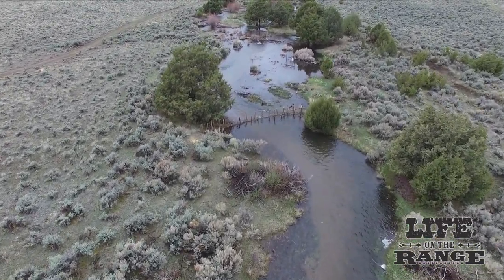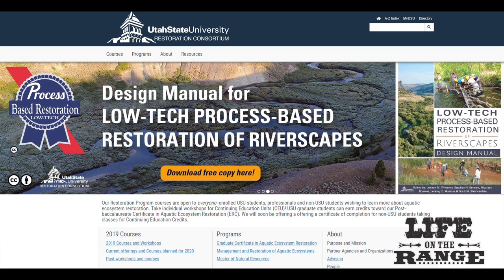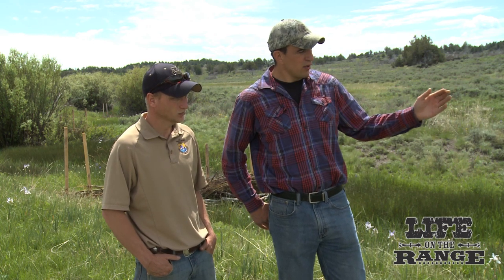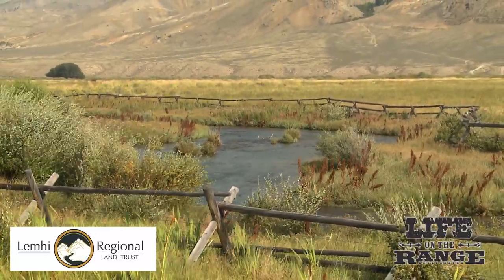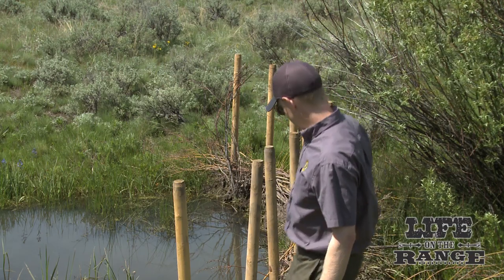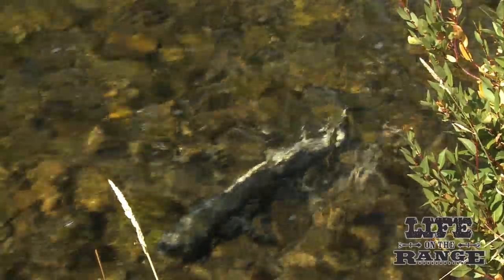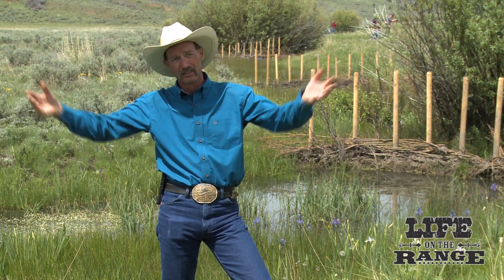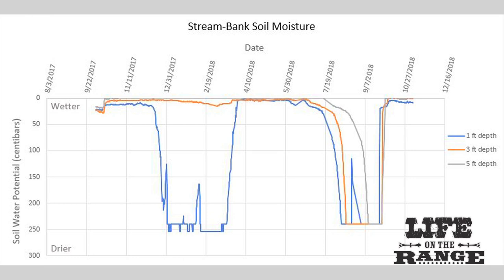Beaver Dam Analogs catching on in Idaho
We visited two very different streams in Idaho to learn how beaver dam-like structures can help store water, slow down runoff, enhance the riparian area and improve fish and wildlife habitat.

Bruneau Rancher Chris Black worked together with multiple agencies to have them install BDA's on Hurry Up Creek in the Owyhee Mountains, and Daniel Bertram with the Governor's Office of Species Conservation in Salmon worked together with several landowners and the BLM to install BDA's on Hawley Creek near Leadore in Eastern Idaho.

Both projects are being expanded this year, and the landowners and project managers are happy with the results.